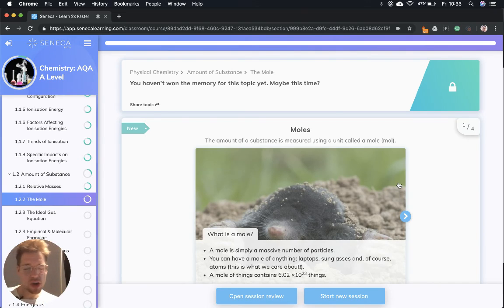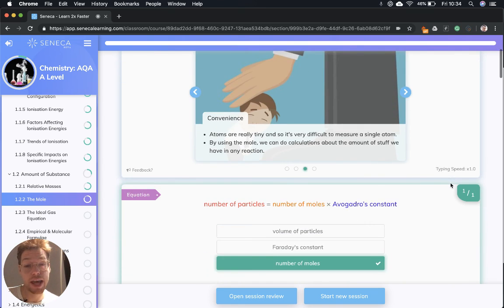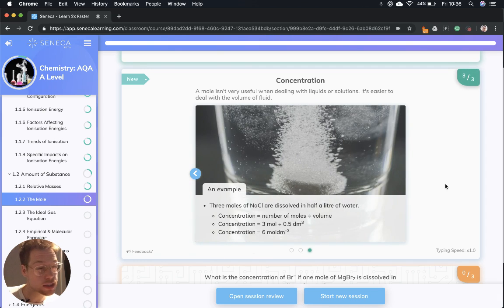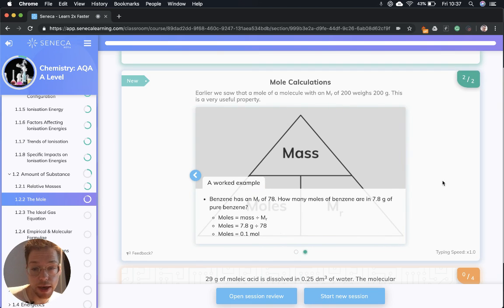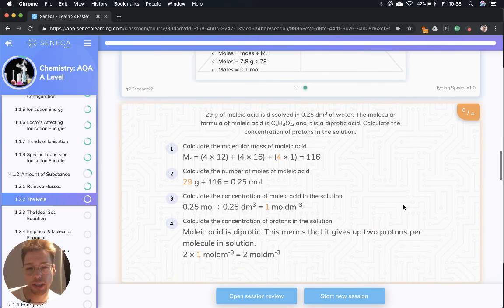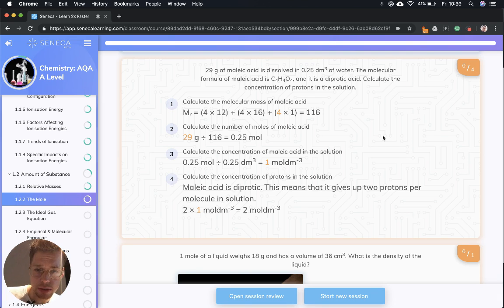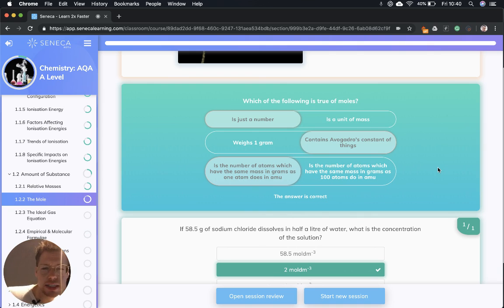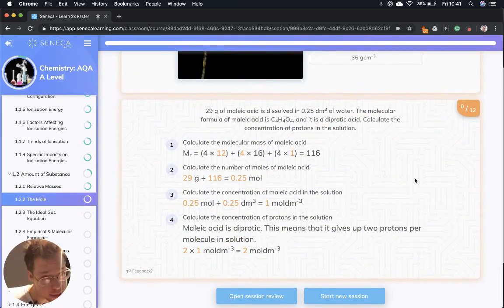A Level Chemistry - Moles - Seneca - Learn 2x Faster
Smash some avo and make some guacaMOLE as Jono goes over the key concept of moles for your A Level Chemistry Exam.